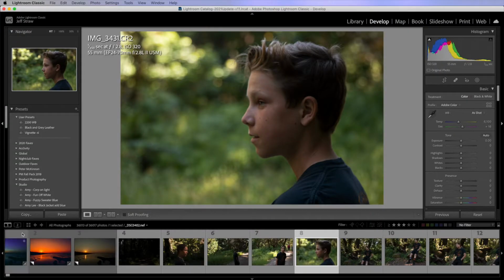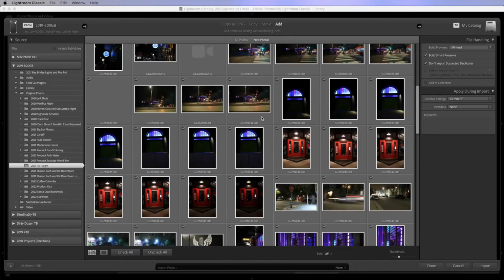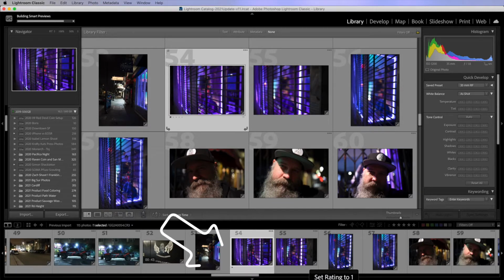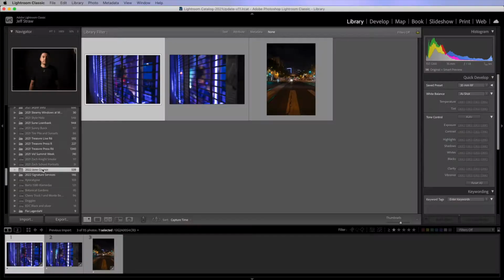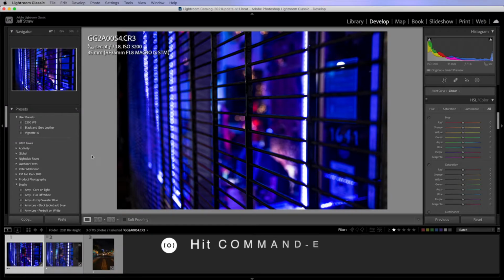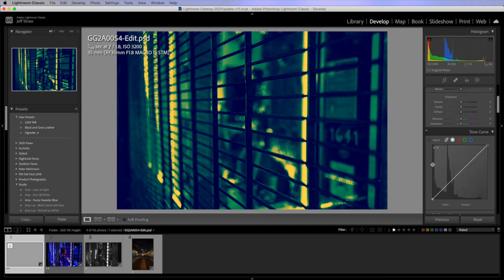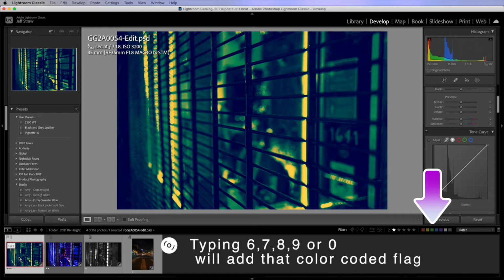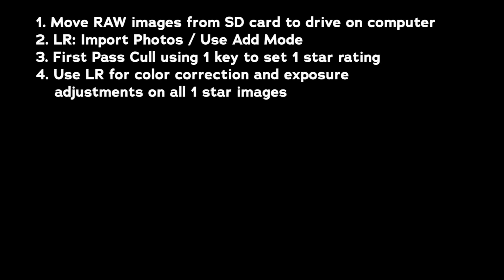Lightroom Classic Workflow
Workflow tip for the photographers out there on how I maximize my efficiency and stay organized with tens of thousands of photos.

High Level Summary:
1. Move RAW images from SD card to drive on computer
2. LR: Import Photos / Use Add Mode
3. First Pass Cull using 1 key to set 1 star rating
4. Use LR for color correction and exposure adjustments on all 1 star
5. Decide yourself or with Client what gets set to 2 stars for finalizing
6. Use Command E key to open an individual image in Photoshop
7. Do final editing pass in Photoshop
8. Click Save in Photoshop
9. New version is automatically imported back into Lightroom
10. Add extra star to indicate final edit in rating system
11. Export final images in a batch from Lightroom using any  compression settings needed

Gear for my YouTube videos:
Canon EOS-R
Canon EOS R6
Canon RF 35mm f/1.8
Canon RF 85mm f/2
Canon EF 24-70mm f/2.8L II
Canon EF 8-15mm f/4
Rode Video Mic Pro
Aputure 120D II
Godox VLC150
Joby Gorilla Pod 3K
Zhiyun Weebil-S Gimbal
Titles by Pixel Film Studios
JSB Logo Animation by Lucas Kwasny